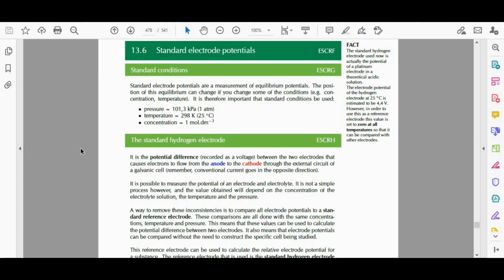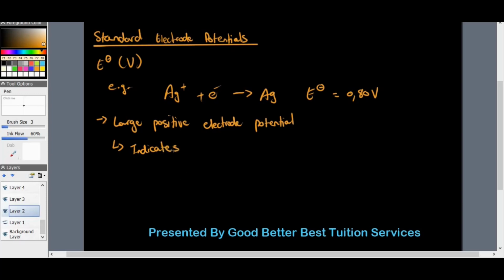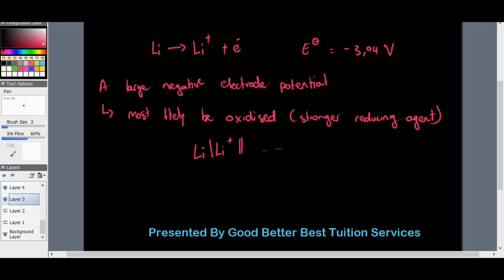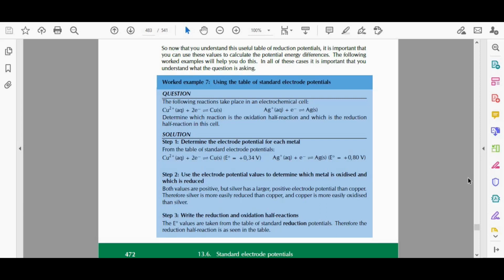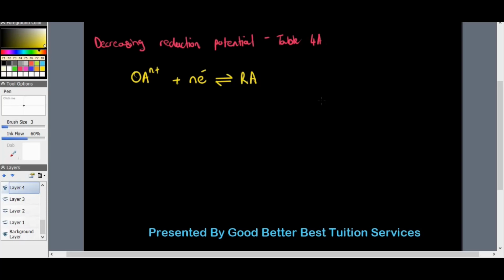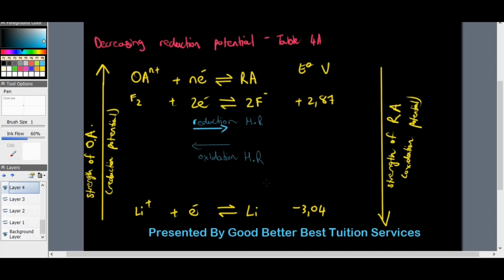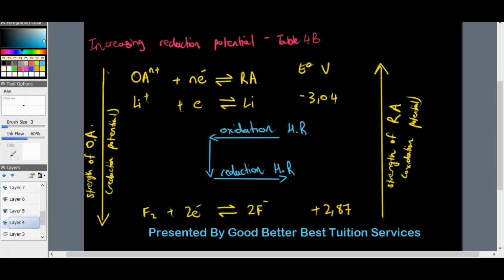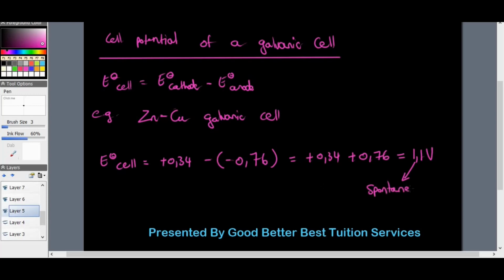Grade 12 Physics: Cell Notation Part 2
This video was created to assist our Grade  12 learners with cell notation.

Thank you to Siyavula for allowing us to use their textbooks. Their textbooks are available here: